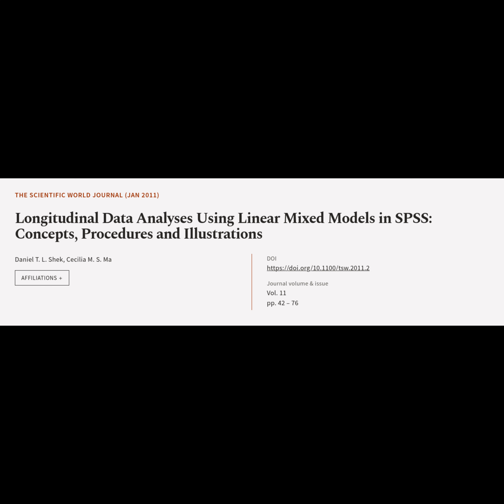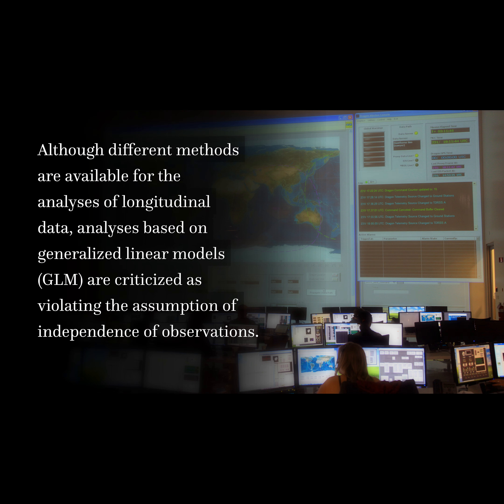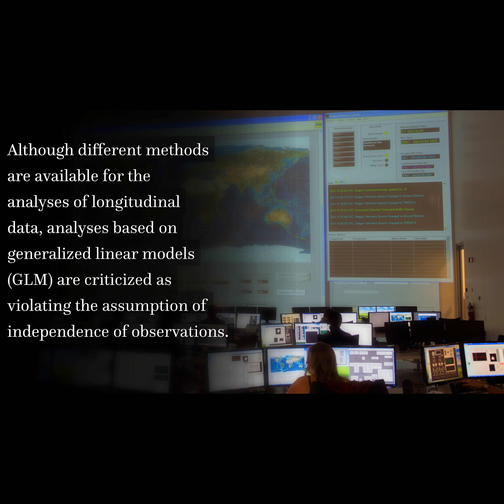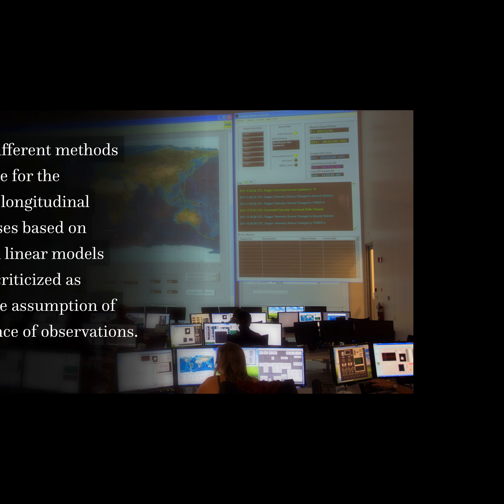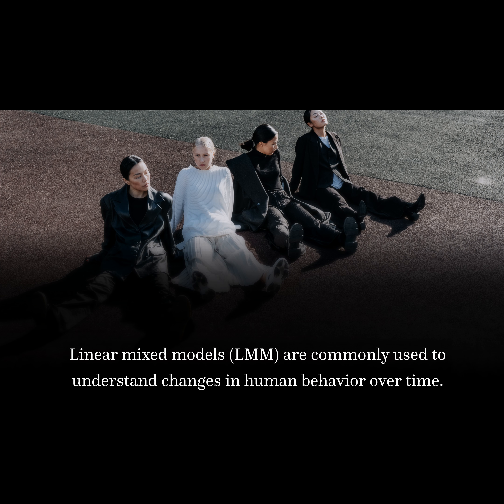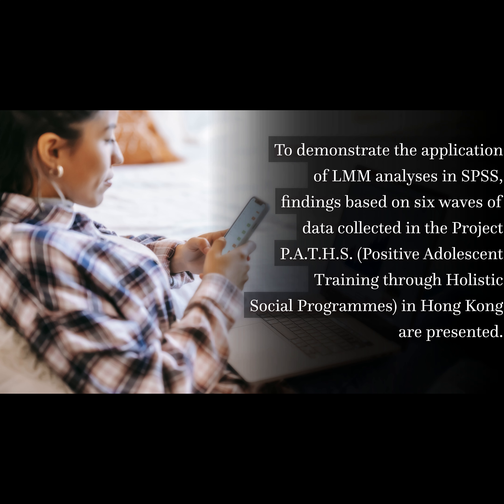Longitudinal Data Analyses Using Linear Mixed Models in SPSS: Concepts, Procedures an... | RTCL.TV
### Article Details ###
Longitudinal Data Analyses Using Linear Mixed Models in SPSS: Concepts, Procedures and Illustrations

### Video Timestamps ###
0:00:00 - Title
0:00:11 - Summary